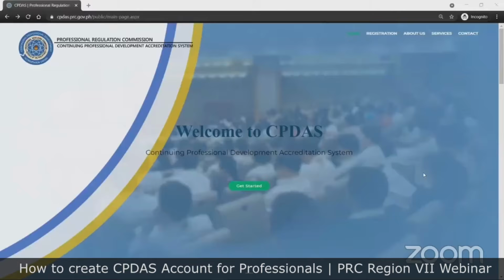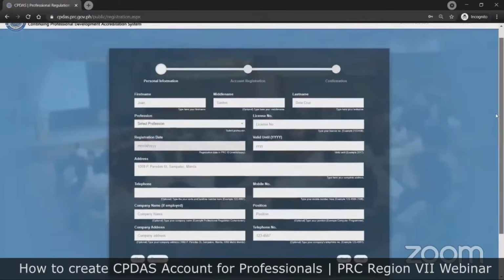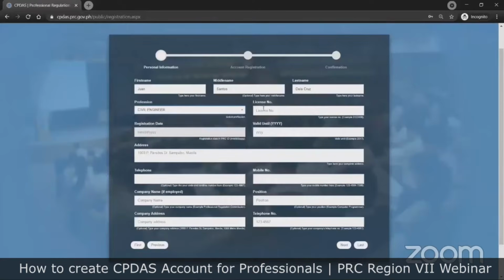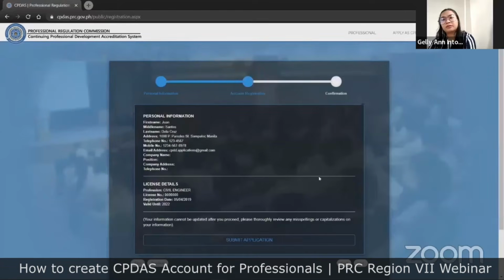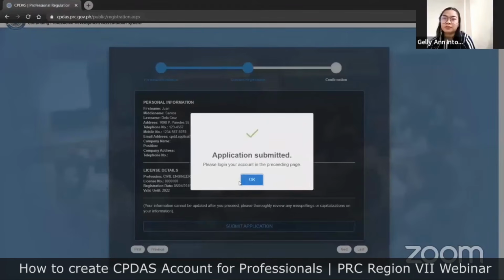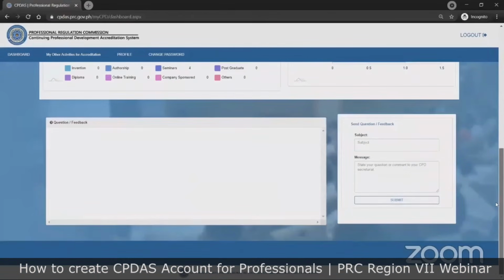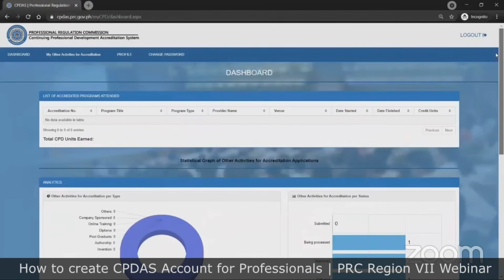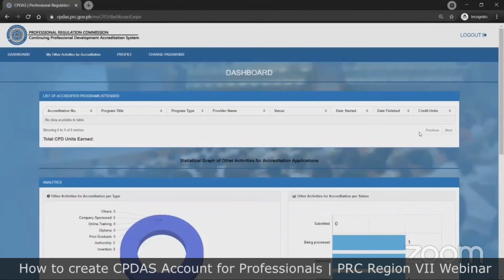How to create CPDAS account for Professionals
Supplemental tool ↓↓↓

Monitor, track, check PRC CPD credit units offline. This 'CPD Units Offline Monitoring Tool' provides comprehensive summary of the programs you have attended as reflected in your PRC CPDAS Dashboard ↓↓↓

Step-by-step guide on how to create / register for a CPDAS account as presented during the PRC Region 7 orientation webinar.

The online CPDAS account will serve as your 'bank' of your CPD credit units that you can use for CPD (RA 10912) compliance purposes. The online system will let you monitor the accredited programs you have already attended.

The accredited CPD providers are in-charge/ responsible for encoding and uploading the attendance sheets of the conducted accredited CPD program/s.

Based on experience, its better to create or sign-up for a CPDAS account first before booking online for a PIC renewal appointment.

Some CPD providers issue e-certificate prior to encoding to the CPDAS. When there is a delay in the uploading of attendance sheets resulting to delay in the info being reflected in the CPDAS account, one could just present the valid e-certificates to PRC during your scheduled PIC renewal.